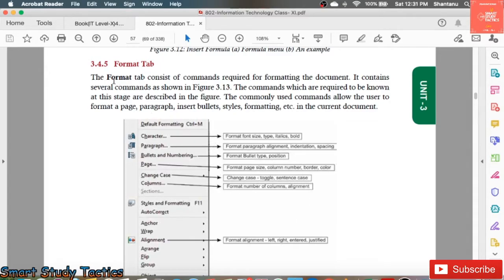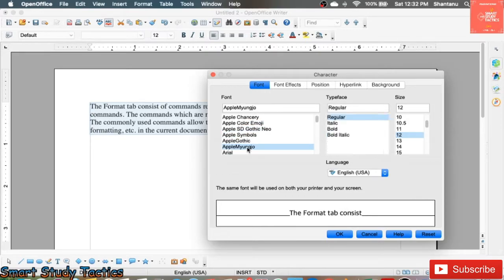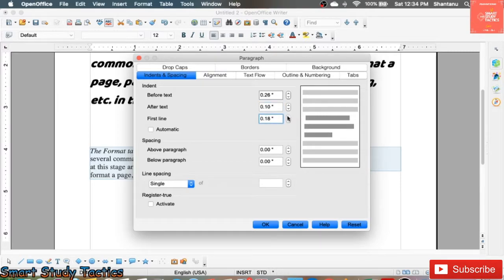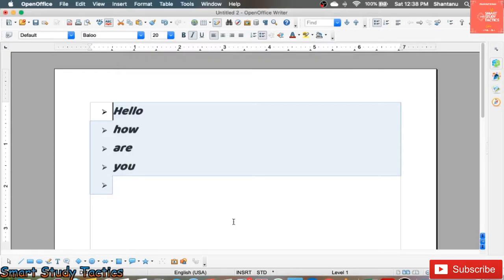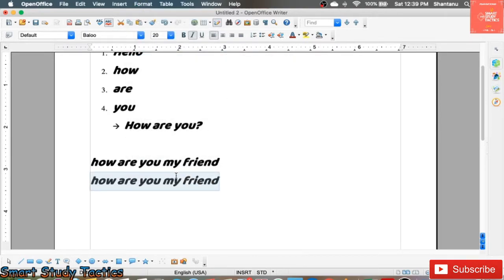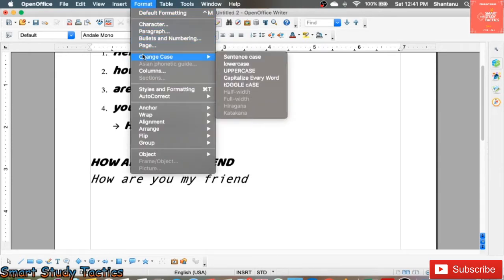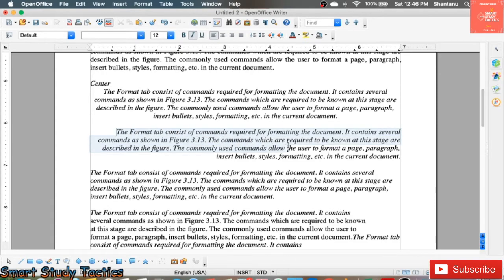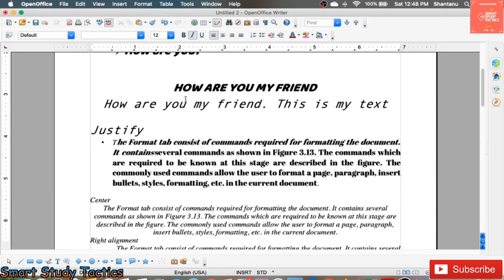Open Office Format Tab Features|CBSE|Class 11th| IT 802| Prashant Kumar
Dear Students,
Today i am going to tell you some important feature of Open Office Format tab. It will you a lot in documentation